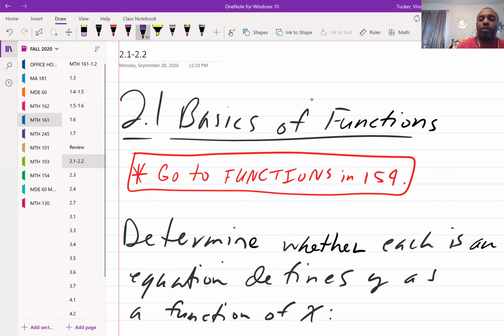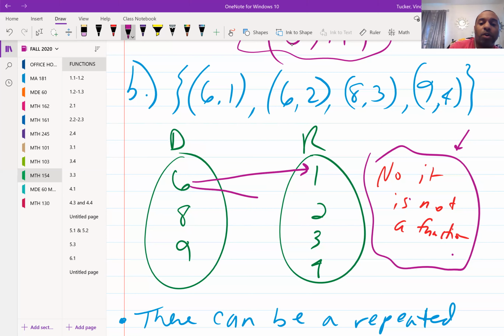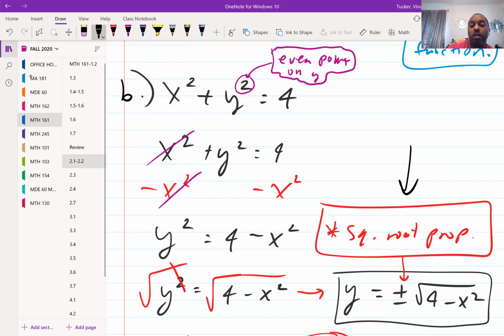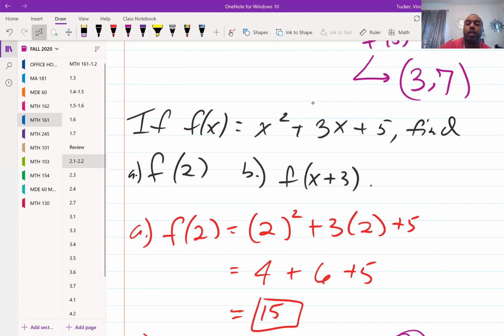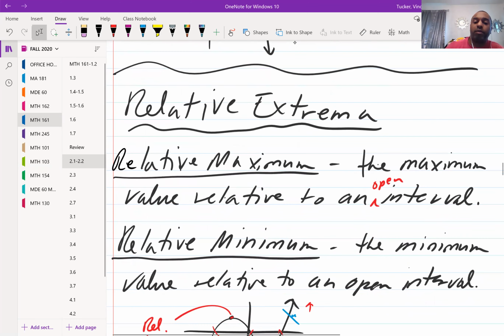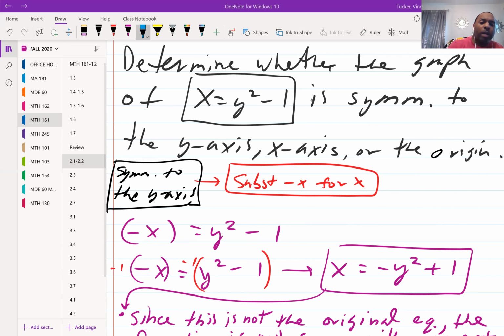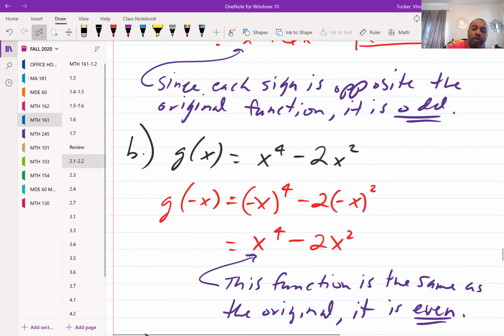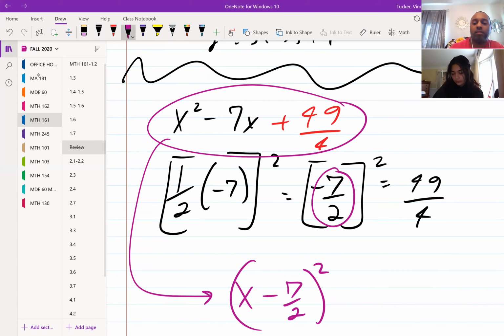PreCalculus I ~ 12:30 Class Lecture ~ 2/10/21